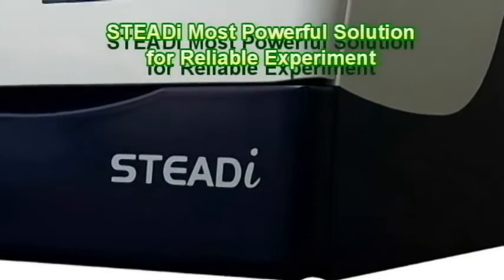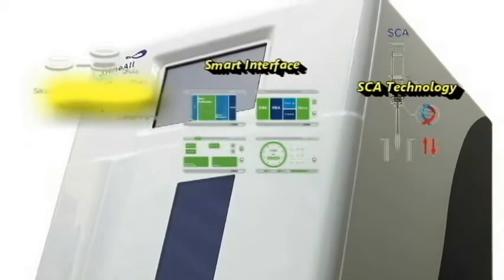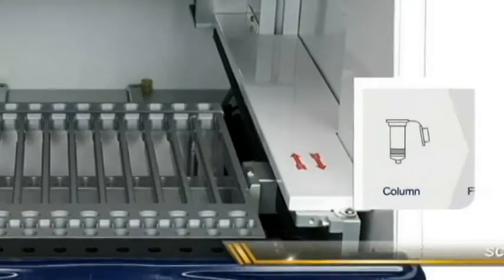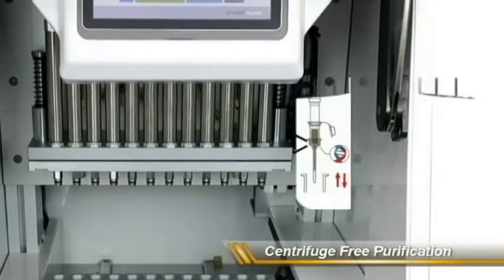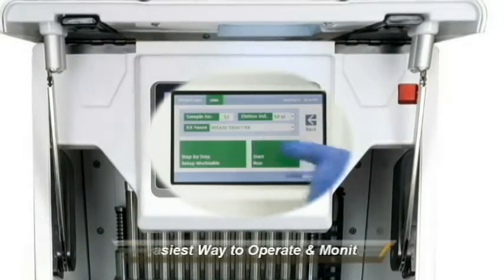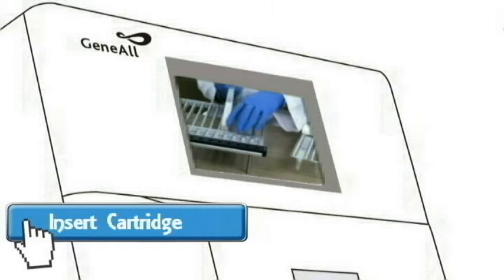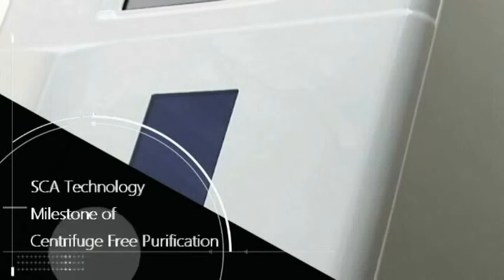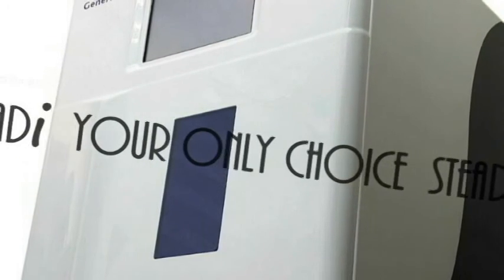STEADi 12 & 24 (Silica Membrane Automated Nucleic Acid Purification System)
STEADi is your only choice for the true hands-free, walk-away purification automation giving you the high-quality results of the same integrity and purity as manual extractions.